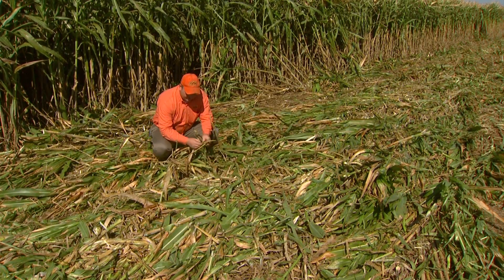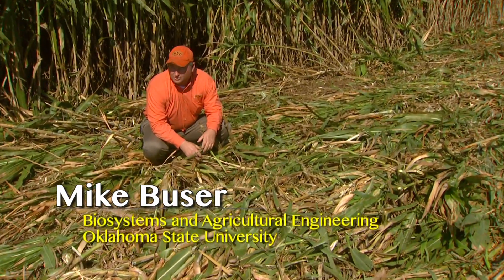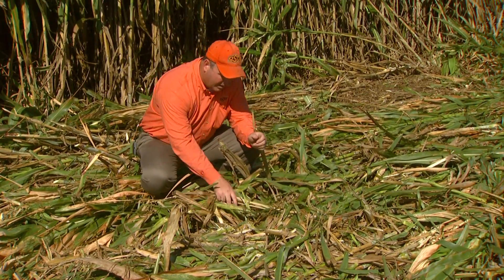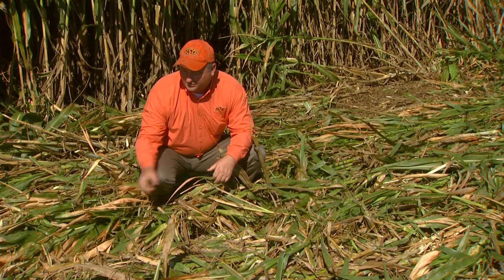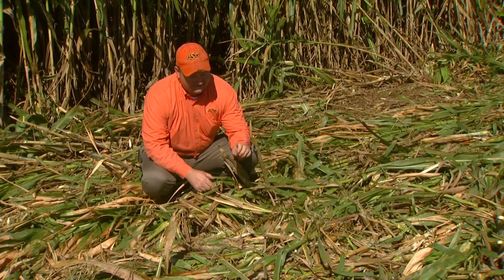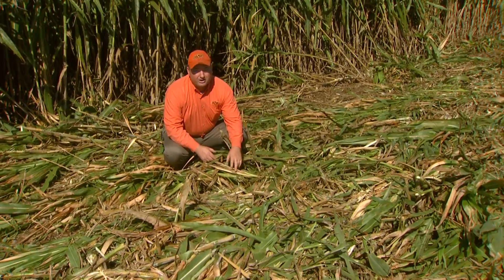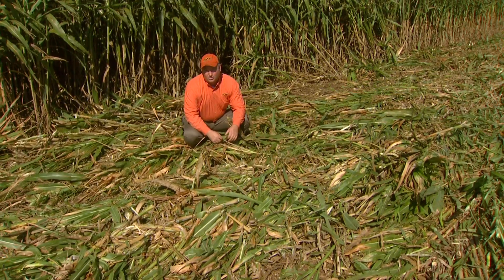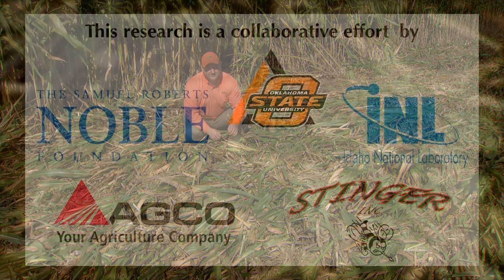Raking Forage Sorghum - Developing a Sustainable Biomass Production System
This video includes information about the process of raking forage sorghum for biomass production. This is being conducted as part of the Biomass Research and Development Initiative at Oklahoma State University. Mike Buser is an Assistant Professor and Bioenergy Machinery Engineer leading the logistics research for this project from OSU's Department of Biosystems and Agricultural Engineering.

This video is a part of the series, Developing a Sustainable Biomass Production System, a collection of short videos detailing the various aspects of research in the Biomass Research and Development Initiative at Oklahoma State University. Videos were coordinated by Ray Huhnke and Amanda Erichsen, OSU Biobased Products and Energy Center. Video production was conducted by Craig Woods, OSU Agricultural Communication Services. Funding is provided by the USDA-NIFA, US DOE Biomass Research and Development Initiative, Grant No. 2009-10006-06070. Title: Sustainable Feedstock Production Supply Systems to Support Cellulosic Biorefinery Industries.